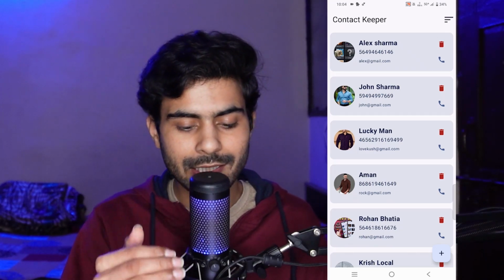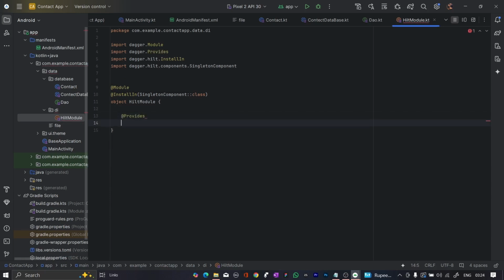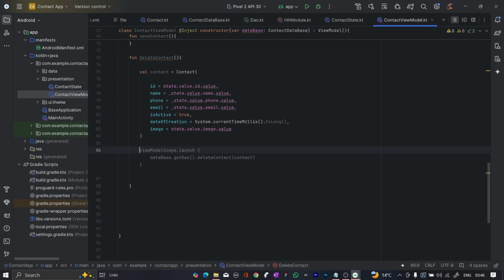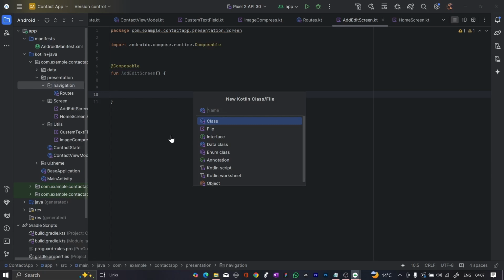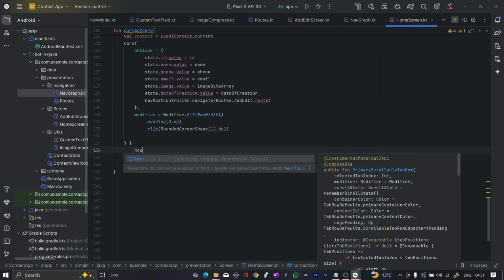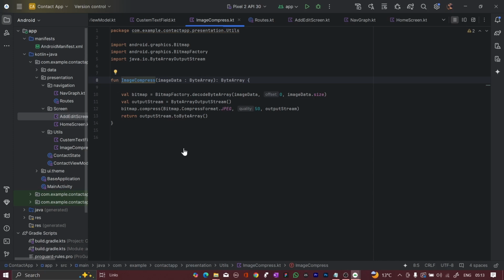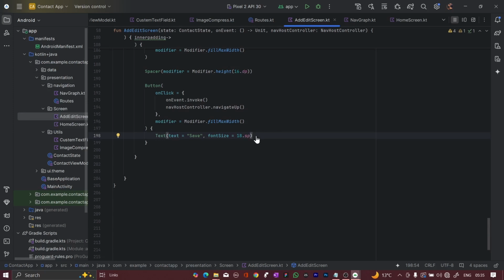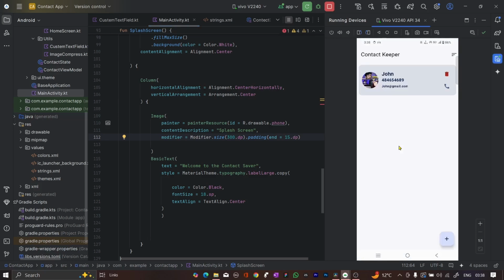Build a Contact App | Room Database | Kotlin, Jetpack compose | CRUD Operations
🔹Learn how to build a modern Contact App using Jetpack Compose, Room Database, MVVM, and Dagger Hilt In this step-by-step tutorial, I’ll guide you through implementing CRUD operations (Create, Read, Update, Delete) while following Clean Architecture best practices.

BACKEND: Room Database, MVVM, Clean code architecture, dagger hilt, crud operation.
FRONTEND: Kotlin, Jetpack Compose, Android Studio

✅ Room Database integration in Jetpack Compose
✅ Implementing CRUD operations (Create, Read, Update, Delete)
✅ Using MVVM (Model-View-ViewModel) for better architecture
✅ Implementing Dagger Hilt for Dependency Injection
✅ Applying Clean Code Architecture for scalable apps
✅ State Management & UI updates with Jetpack Compose

📍TIME Stamp :
00:17 showing the contact app
04:37 Project Set up
10:34 Data folder clean code architecture backend
12:35 Contact Database
15:59 Data Access Object Interface
24:24 Hilt Module Dependency injection
27:46 Presentation Folder
28:21 Contact State File
32:32 Contact ViewModel MVVM
48:25 Utils Folder
49:04 Custom Text Field
1:04:26 Image Compress file
1:04:30 Building Navigtion Folder Routes File
1:09:15 Building the NavGraph
1:13:42 Building HomeScreen
1:46:25 Building Add and Edit Screen
2:14:03 Running the App
2:20:50 Splash Screen
2:33:20 Change App Icon
2:35:28 App Completed Support Me Like❤️and Subscribe🔔

📌 Source Code: Coming soon Wait.

Dependencies for project :

// Paste in App level gradle, in plugins
 id("kotlin-kapt")
 02:25
 id("com.google.dagger.hilt.android")

 // Paste in dependencies of App level gradle file

 // icons implementation("androidx.compose.material:material-icons-extended-android")
 //rooms
 val room_version = "2.6.1"
 implementation("androidx.room:room-runtime:$room_version")
 annotationProcessor(libs.androidx.room.compiler)
 kapt("androidx.room:room-compiler:$room_version")
 implementation("androidx.room:room-ktx:$room_version")
 //hilt
 implementation("com.google.dagger:hilt-android:2.50")
 kapt("com.google.dagger:hilt-android-compiler:2.50")
 implementation(libs.androidx.hilt.navigation.compose)
 kapt(libs.androidx.hilt.compiler)
 //old navgation
 val nav_version = "2.7.7"
 implementation("androidx.navigation:navigation-compose:$nav_version")

// Paste in project level gradle
 id("com.google.dagger.hilt.android") version "2.50" apply false

This Video is beginner-friendlyand perfect for Android developers looking to level up their **app development skills**! 🚀

🔥 Watch Now : SHOPPING APP